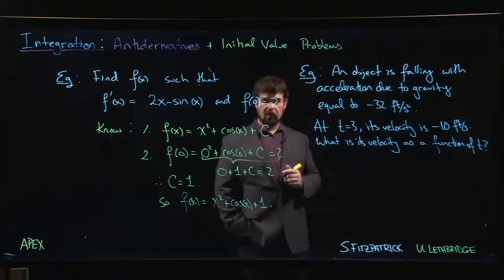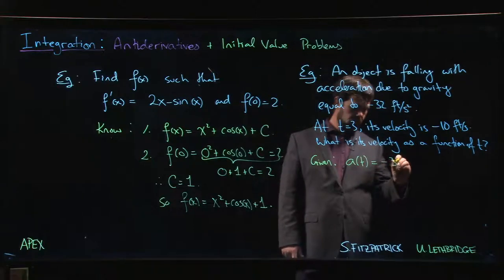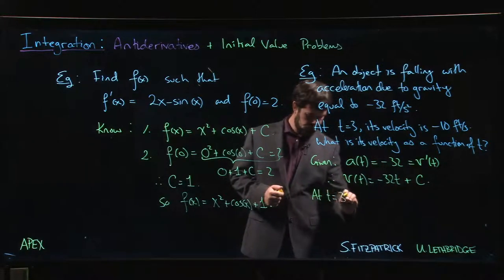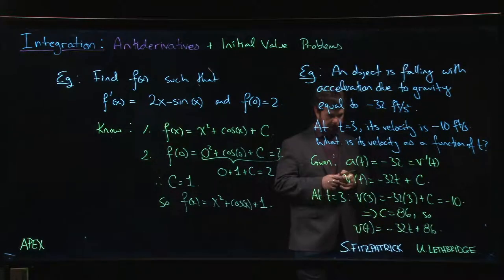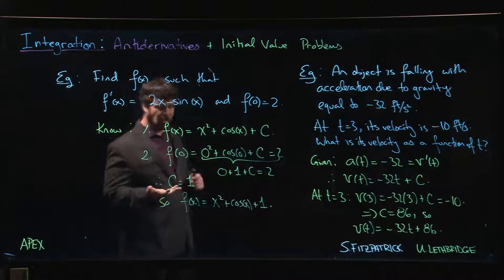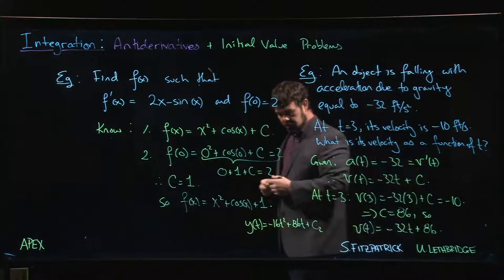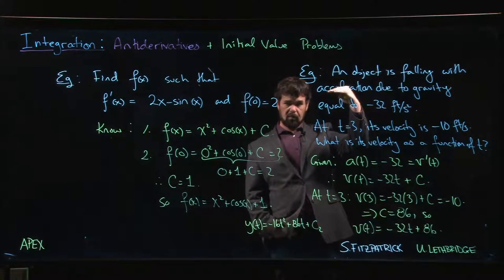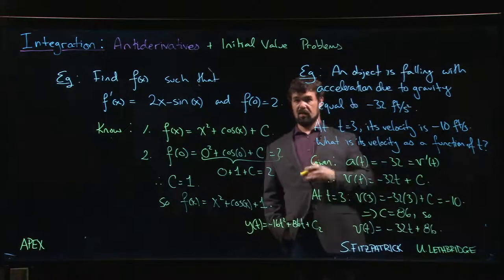Integration: Antiderivatives - 06. Example